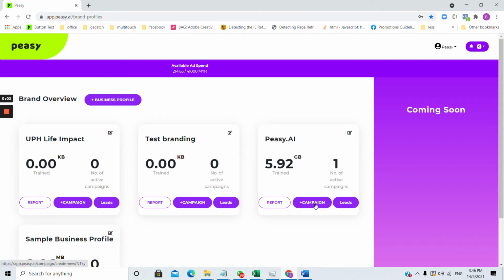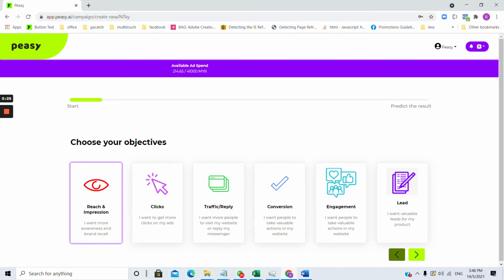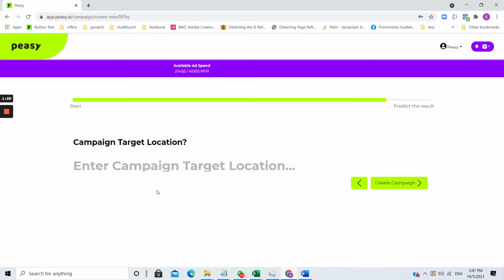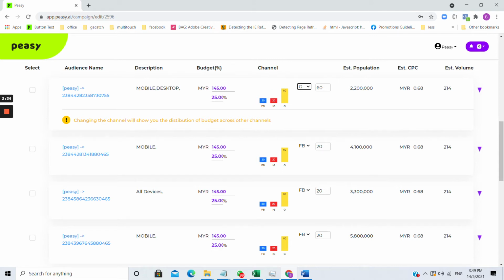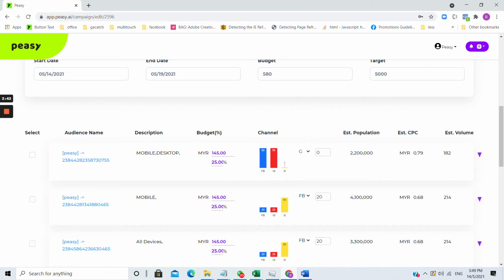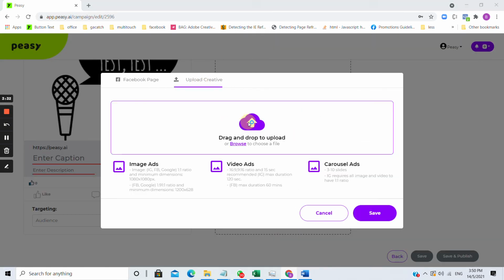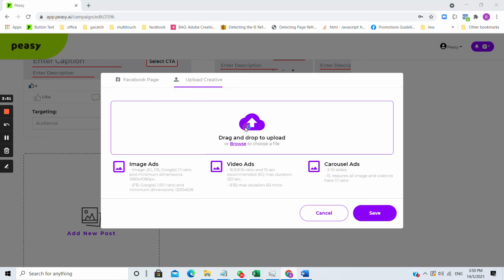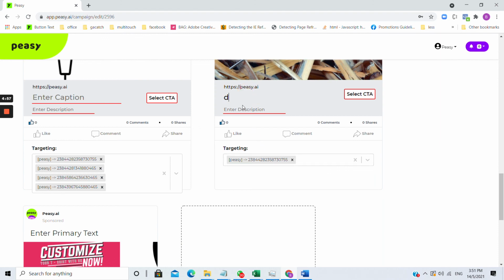Step 6: How to create a Click Campaign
Creating a “Clicks” or “Reach & Impression” campaign requires similar steps. In this example, we’ll show you how to create a “Clicks” campaign. You can apply the same steps when running a “Reach & Impression” campaign. Unlike the Traffic, Conversion, and Lead campaigns, Peasy only supports omnichannel for Reach & Impression and Clicks campaigns. This means that if you have connected your Facebook and Google Ads accounts to Peasy, both of these campaigns will allow you to create a media plan across 3 channels i.e. Facebook, Google and Instagram. Traffic, Conversion and Lead campaigns only support Facebook and Instagram deployment. Here’s how to create a “Clicks” campaign on Peasy:

1. Select “Clicks” as your campaign objective.
2. Enter your campaign name. The minimum length is 10 characters.
3. Enter your campaign duration. The minimum duration is 4 days.
4. Enter the amount of your campaign spend. The minimum amount is dictated by Facebook and Google based on the campaign duration.
5. Enter the number of “Clicks” that you’re targeting.
6. Enter the campaign location that you’re targeting.
Note: Our AI will provide a prediction or forecast of how many clicks you can achieve from the campaign even before you spend on your campaign. Our AI will also recommend the audience segments to target, the media channels to use, the bid to set as well as the budget split across the audience segments and different channels. Compared to Traffic, Conversion, Lead and Engagement campaigns, one of the major differences is that Google is included as a media channel. But you can determine whether you would like to exclude Google from the media channel for any audience segment.
There’s a difference between a Facebook-supported creative and Google-supported creative. For Google, the only supported creatives are still images, so you can only upload still images. On the other hand, for Facebook, you can upload images, videos and carousels. As such, if you’re including Google in your media channel for a particular audience segment, you can only upload still images for your creatives.

7. Upload your creative, either an existing post or a new creative. Make sure that you complete 5 fields below before you can deploy your campaign:
a. Enter a primary text
b. Enter a caption
c. Enter a description
d. Select a Call-to-Action (CTA)
e. Select your target audiences
f. Click on the “save & publish” button and Peasy will start creating your campaign across the selected platforms i.e. Facebook, Google and Instagram. Once the campaign is created, Facebook, Google and Instagram will start charging you for the ad.
If you’re not ready to publish your campaign, you can click on the “save” button to save all the changes made, and you can return to it and publish it when you’re ready.